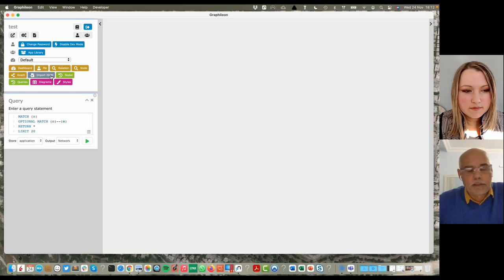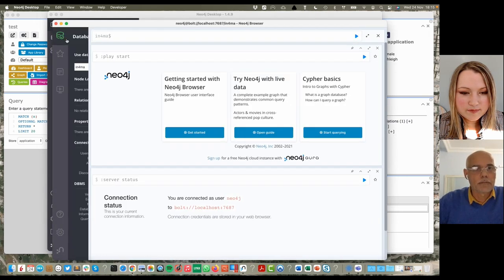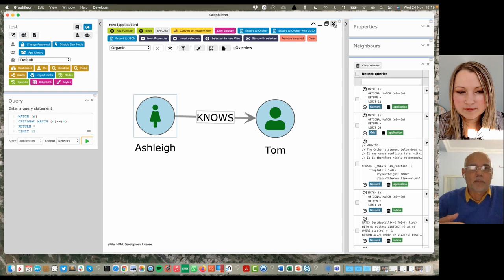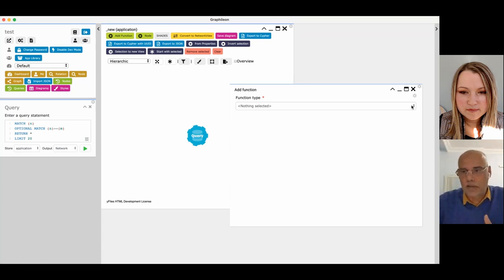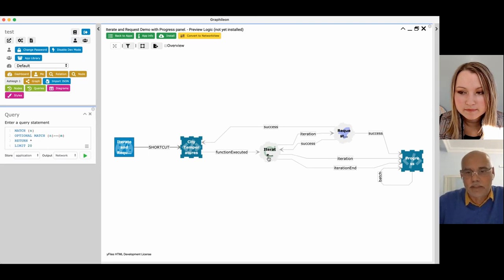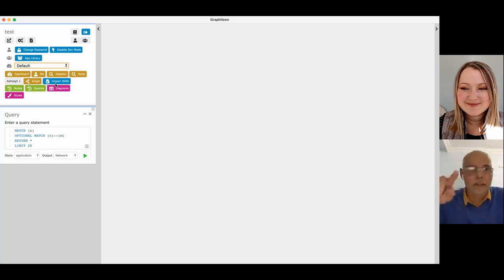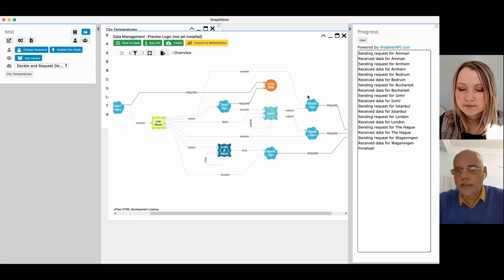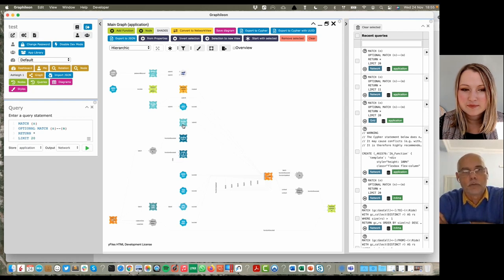Knowledge Graph Technology Showcase (Winter 2021) E2: Graphileon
*Not Sponsored* Check out my honest review of Graphileon, new to the market for those looking for a low-code way to build and use graph (and other types) of data.

Initial Impressions:
If you need to spin up a project or Proof of Concept quickly, or help those in your organization play with graph to get a feel for it, this is a great tool to try. Just keep in mind, it is very strong in Labeled Property Graph functionality, and while RDF triple stores and data are supported, you may need to plan a little more for those use cases at this time (or reach out to them to build out a solution if that's your speed!).